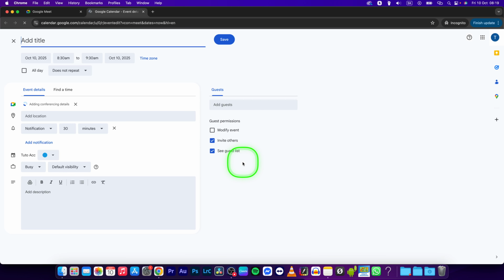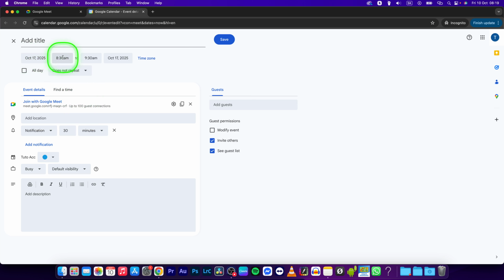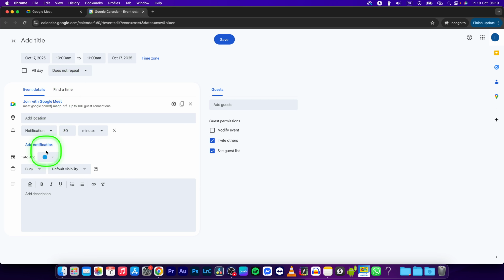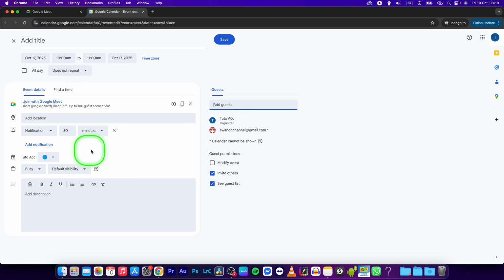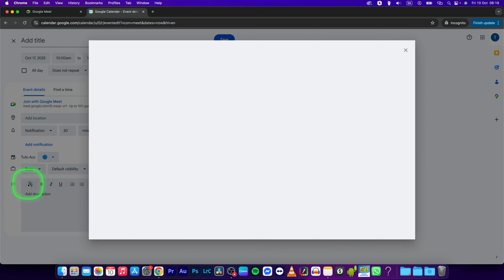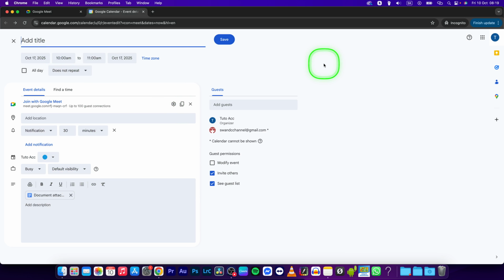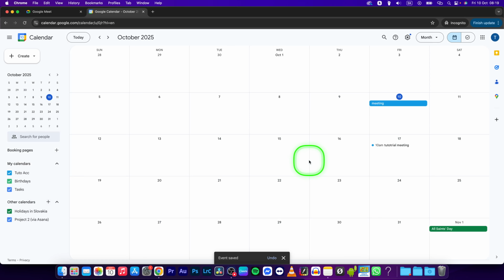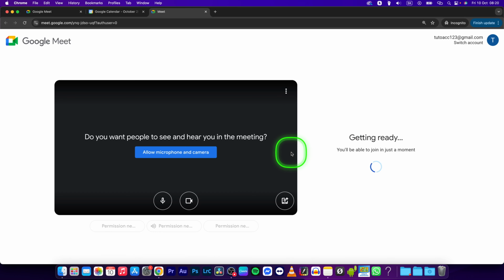How To Make Meeting in Google Meet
How to Create a Meeting in Google Meet
Start a New Meeting in Google Meet Step by Step